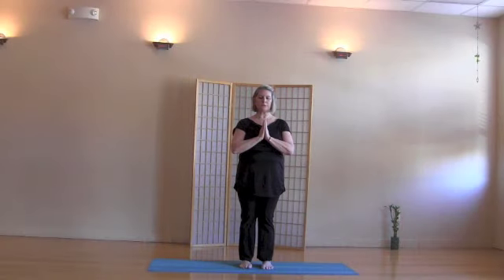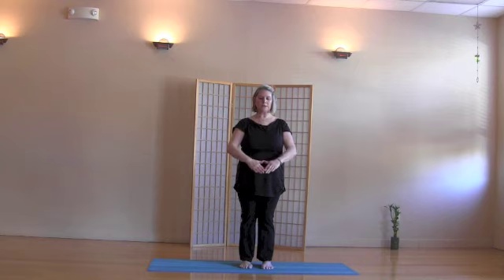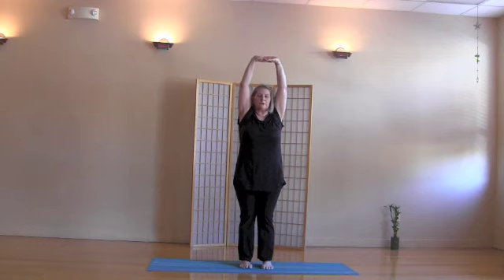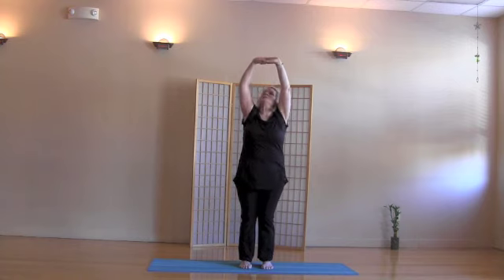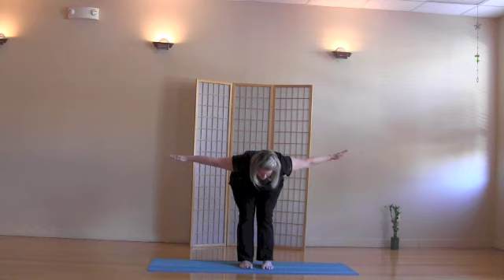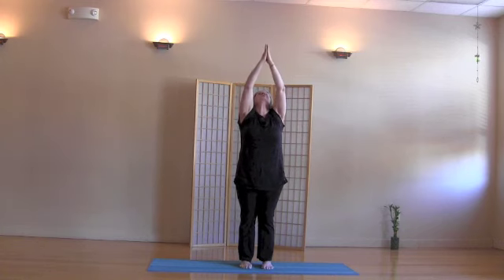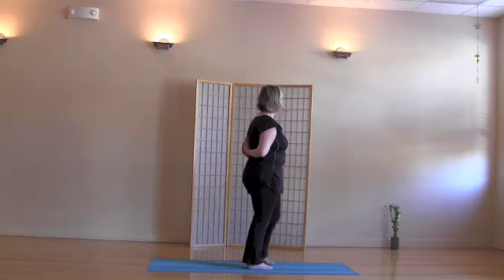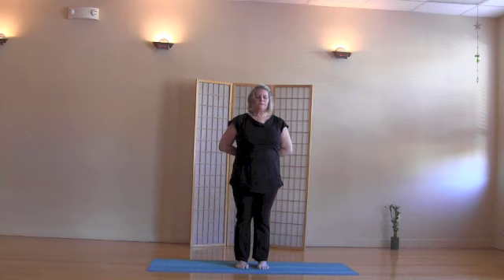Palm Tree Vinyasa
The Palm Tree Salutation is an Ayurvedic yoga sequence that is grounding, centering and calming. It is especially appropriate for the Fall and Winter -- and anytime life's uncertainties create heightened stress and upset. Practice the sequence once, twice, or ideally three times, and experience the centering, grounding effects. Enjoy!
My deepest gratitude to Mukunda Stiles, my teacher for many years, for sharing this vinyasa.
To learn about all my classes -- Yoga for Bone Strength / Osteoporosis, Gentle Yoga for Stress Relief, and private sessions -- visit the